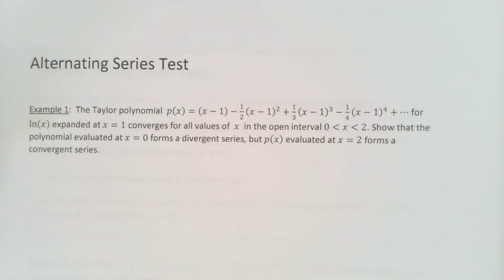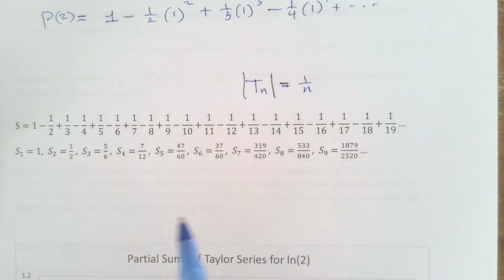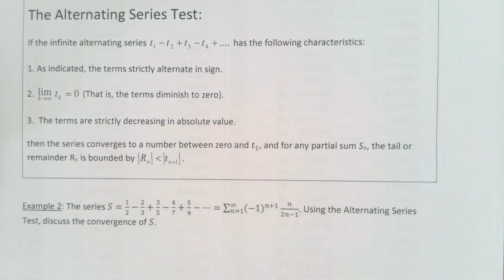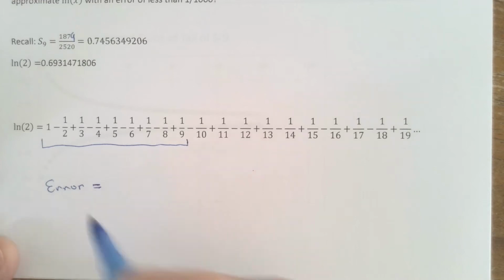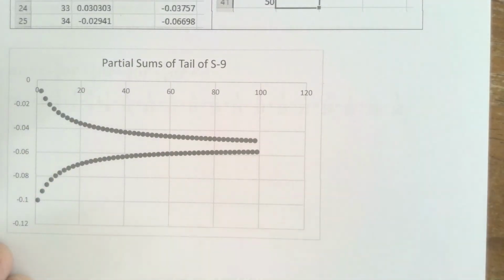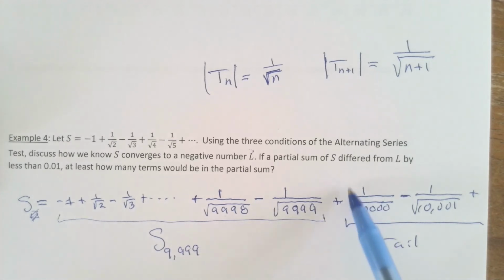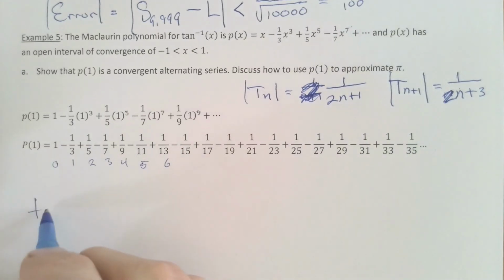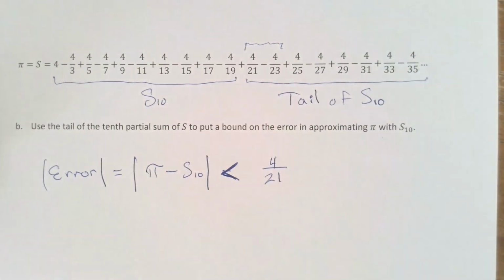The Alternating Series Test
Learn the three conditions which must be satisfied before the Alternating Series Test tells us a series converges to a number between zero and the first term of the series. Also learn error bounding for partial sums of an alternating series.